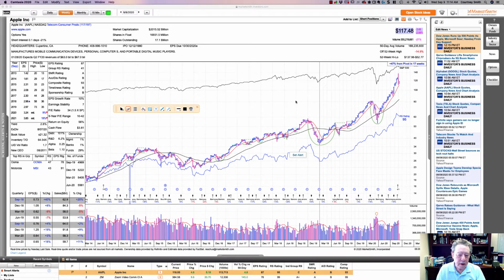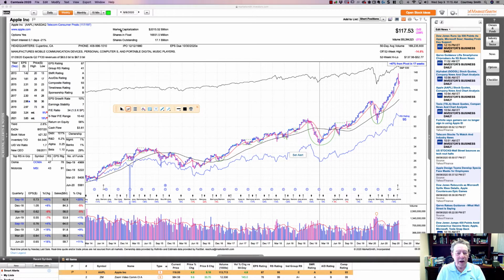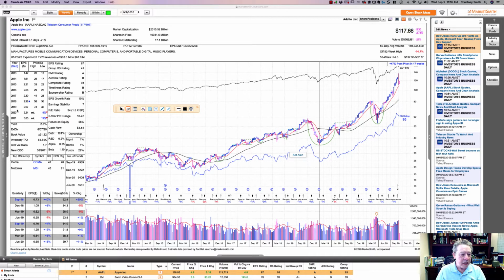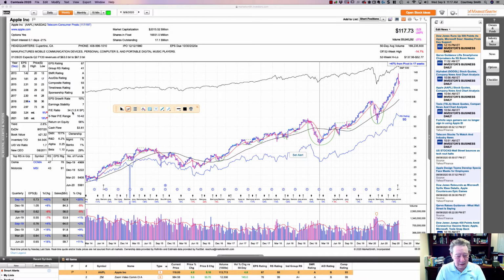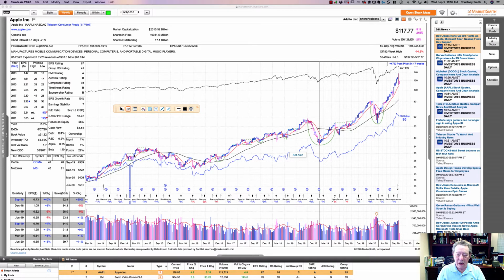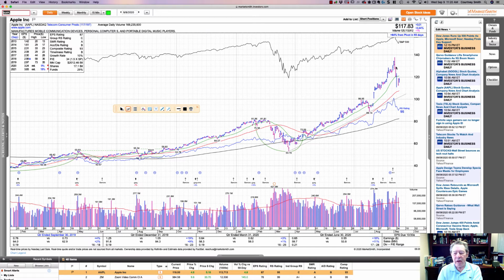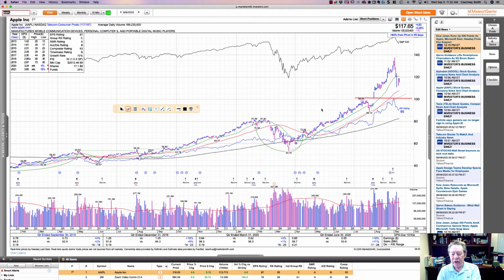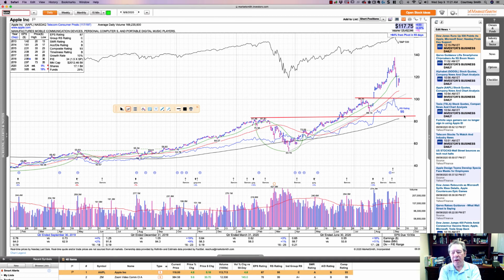Apple: Buy, Sell, Hold?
This video highlights a potential profit opportunity with Apple (AAPL). LOOK BELOW FOR ADDITIONAL INFORMATION.

1.Sign up for Free Trade Secrets, This is a “daily” email with trade insights and ideas.
2.WealthBuilder Health Profit Letter and get a bonus of a copy of Ian's special report: Stocks to Make Money Due to Covid19
3. Claim a free copy of my special report, Financial Crisis.

About Courtney Smith:
Courtney Smith is a 45 year veteran professional trader. He is the only man in history to:
1. Manage a #1 mutual fund
2. Manage a #1 hedge fund
3. Write a #1 stock newsletter
4. Write a #1 futures newsletter
5. Voted #1 gold market timer
6. Voted #1 bond market timer

He is the world’s most sought after investment trainer and has trained over 10,000 students.
He is the author of 10 investment books. He produces a 5 star rated podcast.
He was the treasurer of a Swiss bank, head of global derivatives for a major French bank, and head of research for two American brokers. He has been the CEO of two brokerage houses.
He is currently the Chairman of WealthbuilderLLC.com and can be reached at courtneysmith.com.

Philosophy:
90% of Traders will Trade what they think is happening
9% of Traders will Trade what they see happening
1% of Traders will trade what no one else sees happening

Mantra:
Execute Flawlessly

My Books:
I have over a dozen books in print as a author and writer through Wiley and Sons.  You can find these on Amazon or any online bookstore.